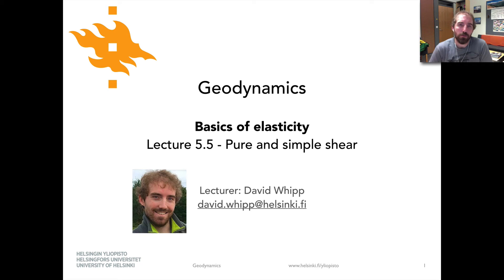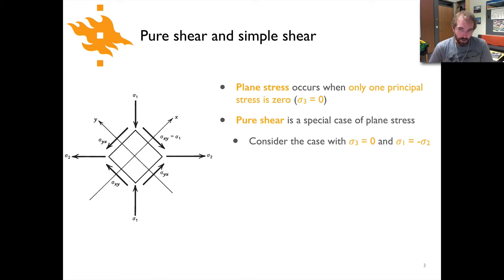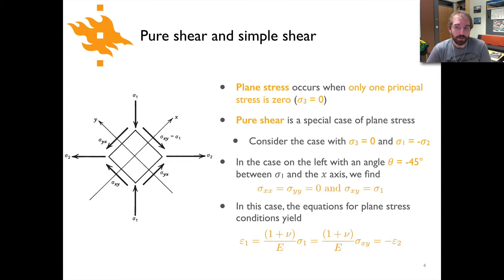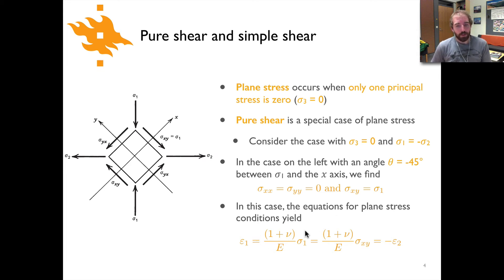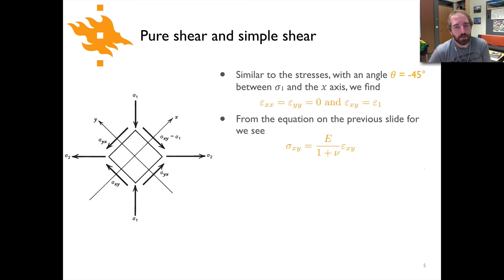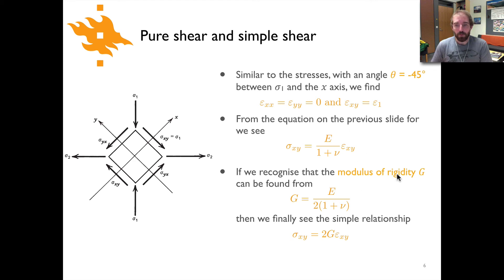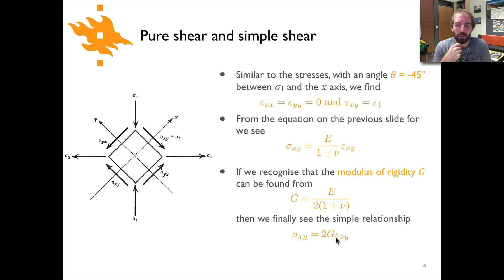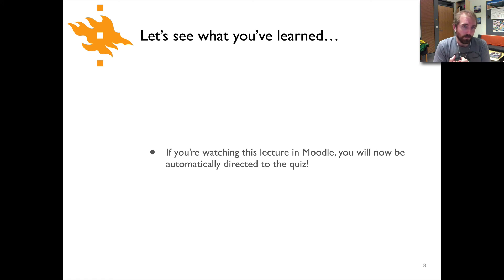Geodynamics - Lecture 5.5: Pure and simple shear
Mini-lecture 5.5 - Pure and simple shear, part of the topic Basics of elasticity in the Geodynamics course at the University of Helsinki.